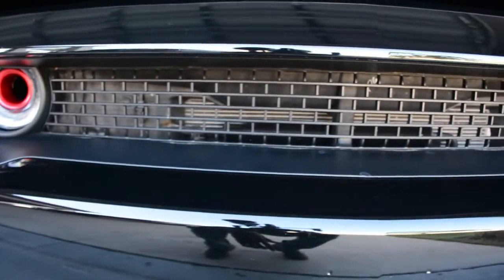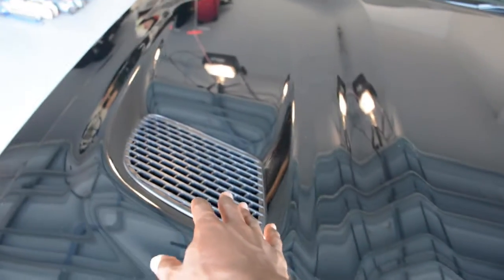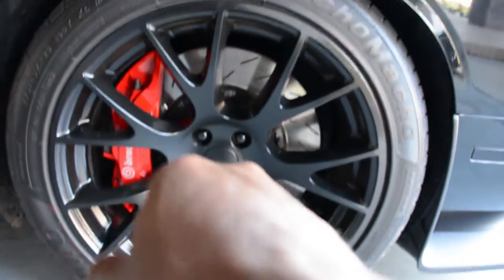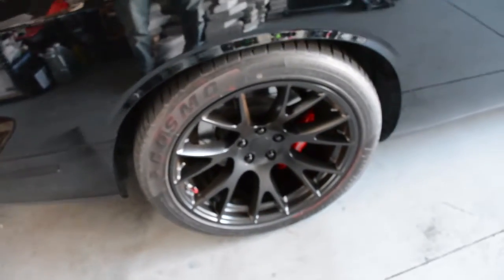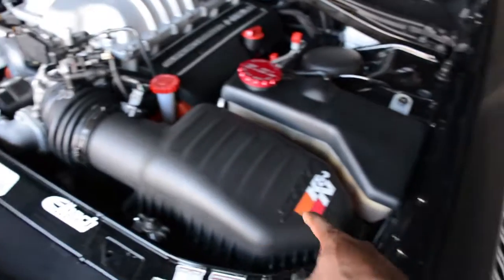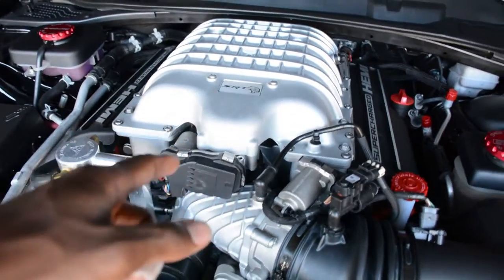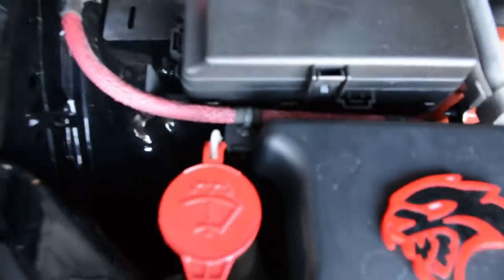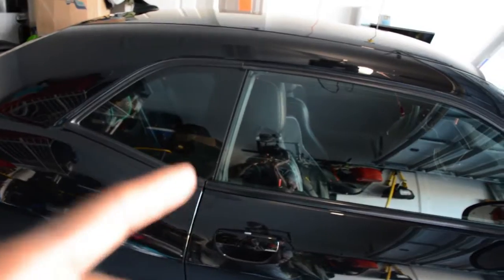Dodge Challenger HellCat Equipment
In this video I describe the basic features of the 2015 Dodge Challenger HellCat.